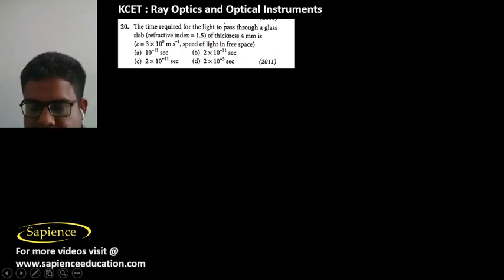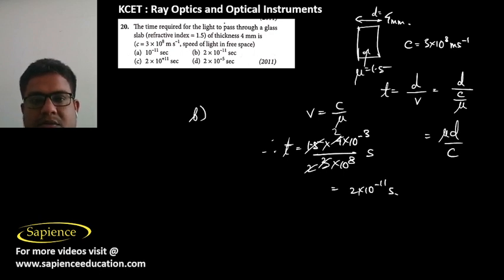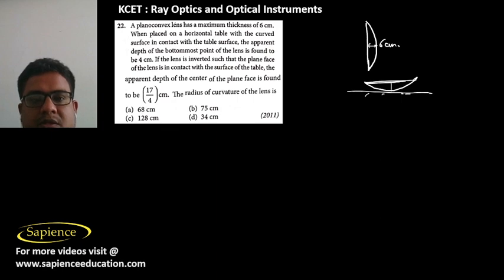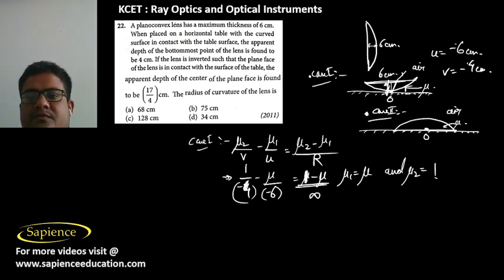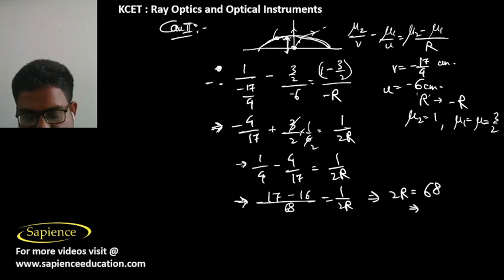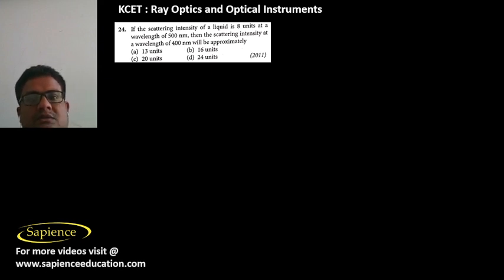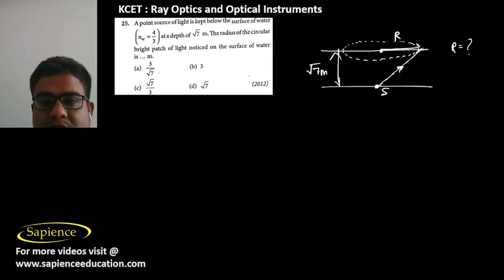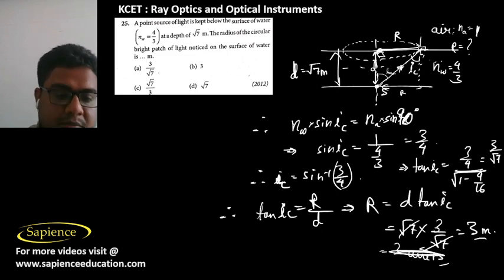Physics | Ray Optics and Optical Instruments Part 2 | KCET - Previous Years Questions | pyq